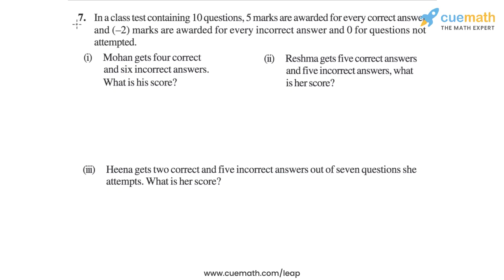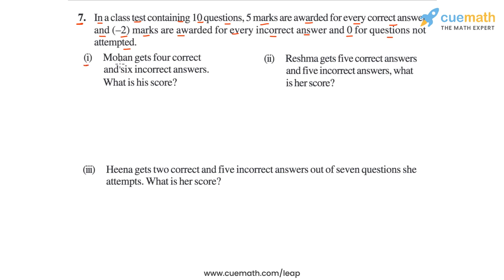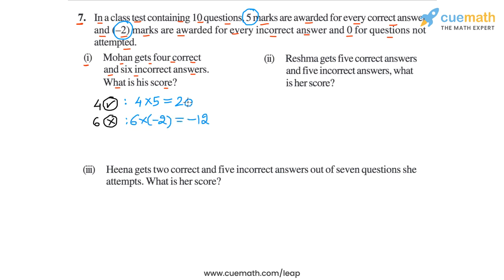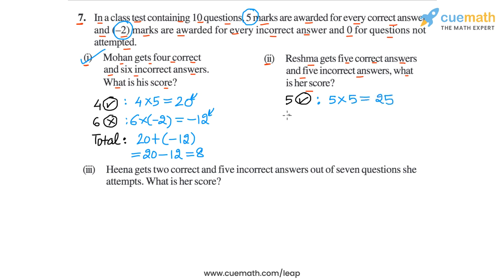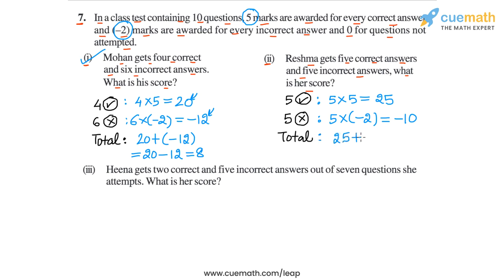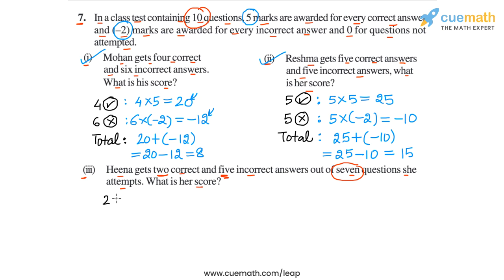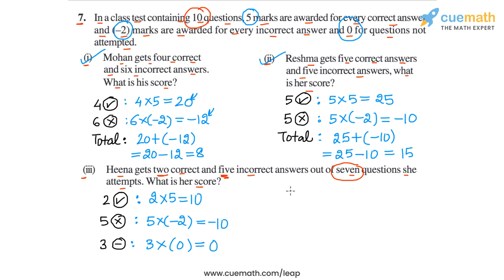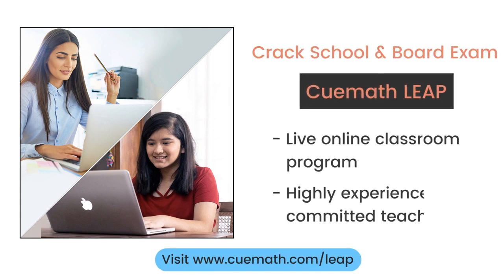Class 7 Chapter 1 Ex 1.3 Q 7 Integers Maths NCERT CBSE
To download pdf of all text solutions for this chapter click here NOW